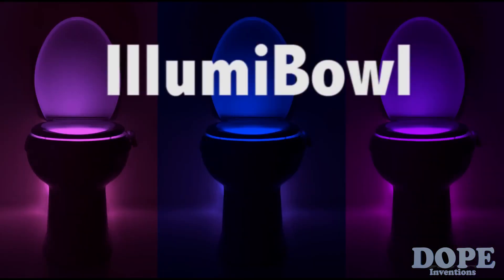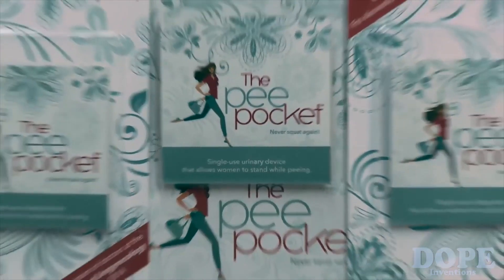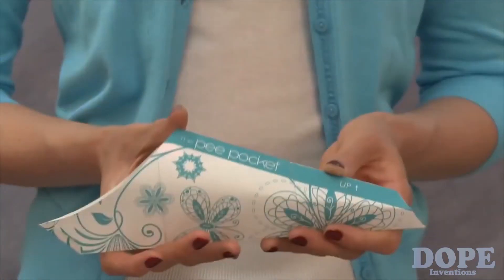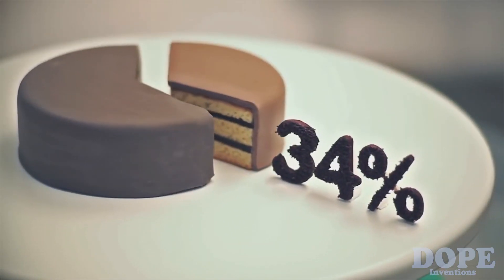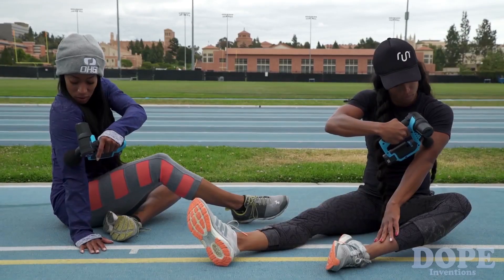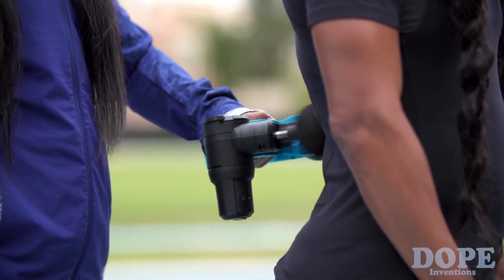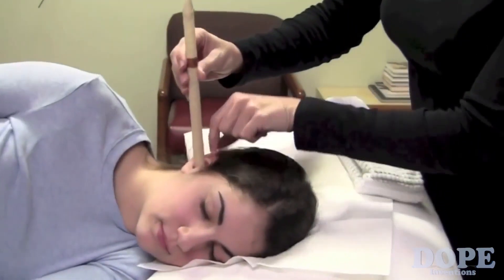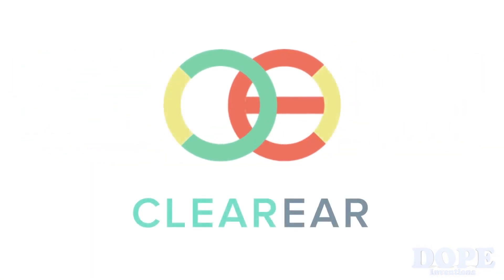5 WEIRD Gadgets Available NOW on Amazon!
5 Weird Gadgets Available on Amazon!

Inventions:

 1. IllumiBowl: The World's First Toilet Bowl Night Light! It sets to any single color or color-rotate (8 colors). It's the worlds coolest motion-activated night light. As Seen on Shark Tank!
 2. The Pee Pocket: Never squat over a dirty toilet seat again! Use this cleverly designed disposable female urinary device specially designed by a team of doctors.
 3. OSTRICH PILLOW: offers a micro environment in which to take a comfortable power nap in the office, travelling or wherever you want.
 4. TheraGun G1: Professional Muscle Massager. Relieves pain & increases blood flow- the TheraGun is used to increase blood flow, decrease lactic acid and interrupt the pain cycle.
 5. Oto-Tip: 4 Reasons to Quit Q-tips Today. A better way to clean your ears.